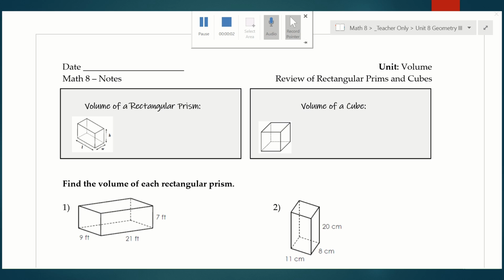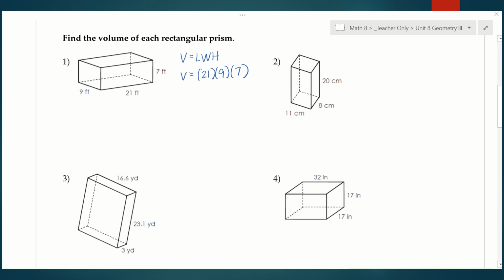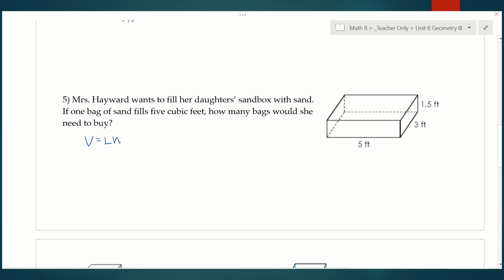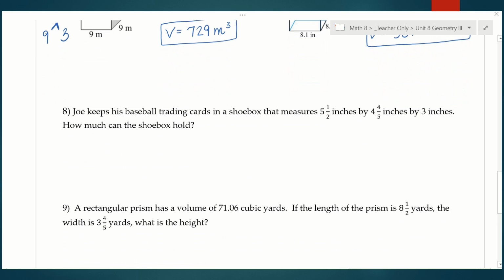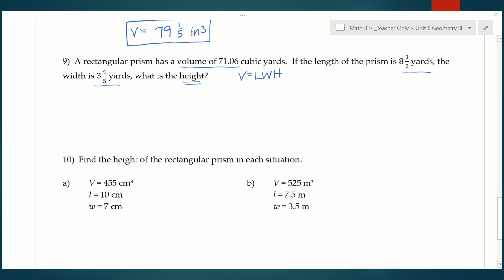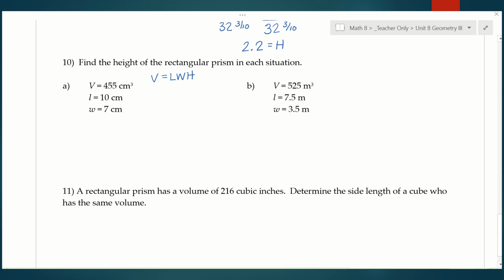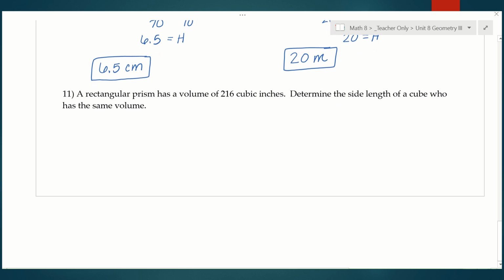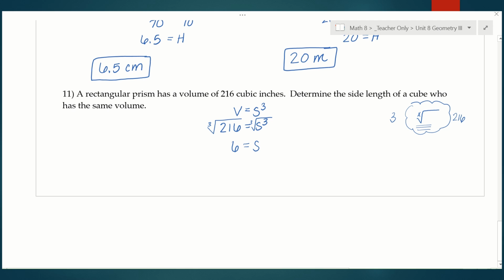Math 8 - Geometry III (Volume) Unit - Lesson 1: Volume of Rectangular Prisms & Cubes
Math 8
Geometry III (Volume) Unit - Lesson 1: Volume of Rectangular Prisms & Cubes